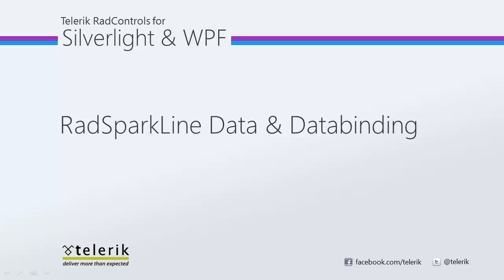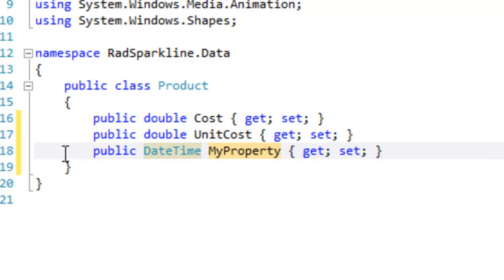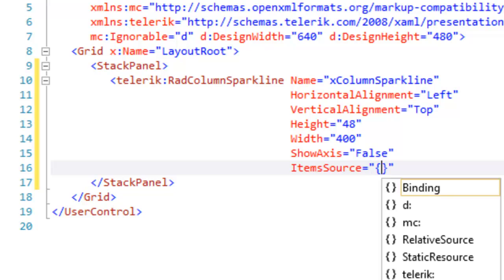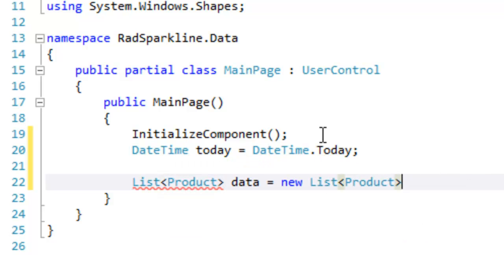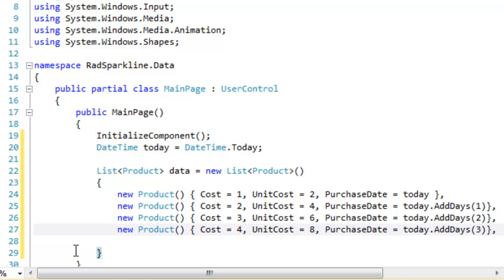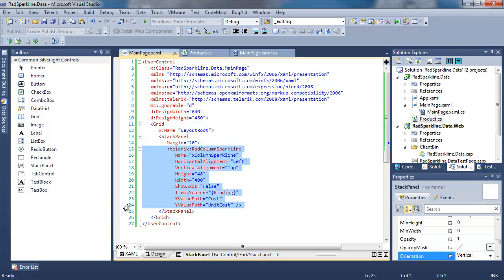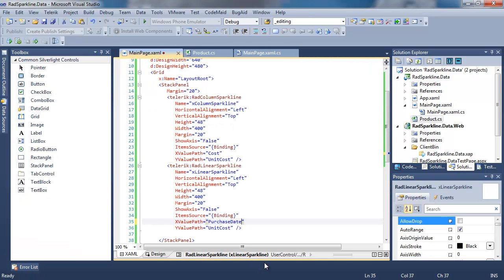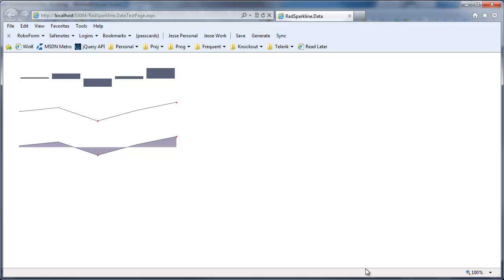Databinding for Sparkline control